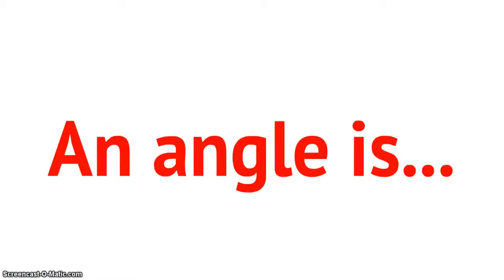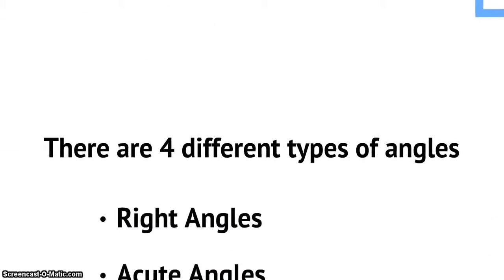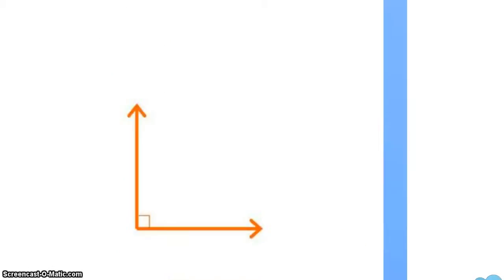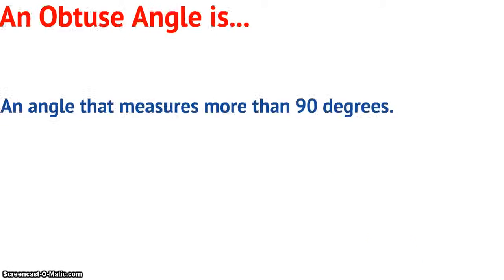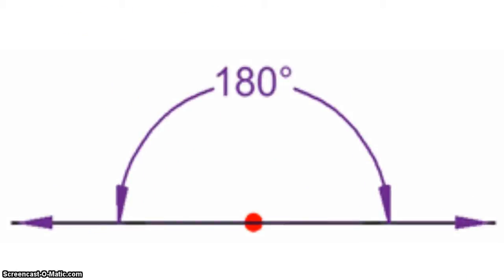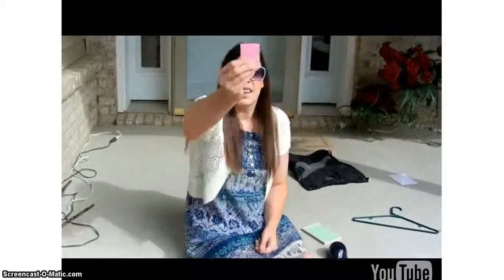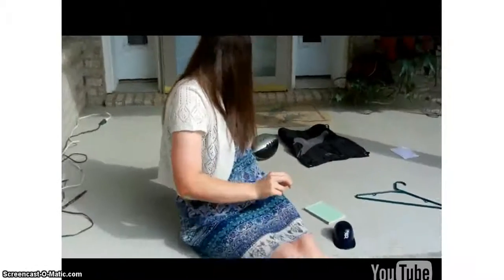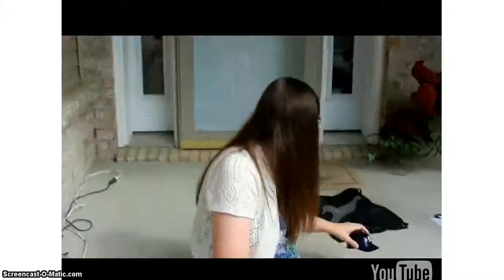flipped angles bramble.mp4